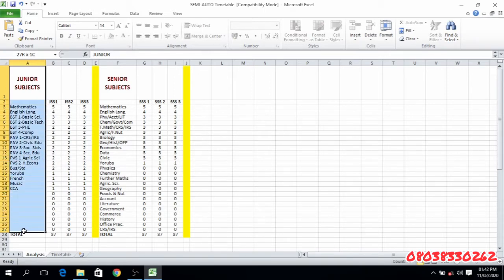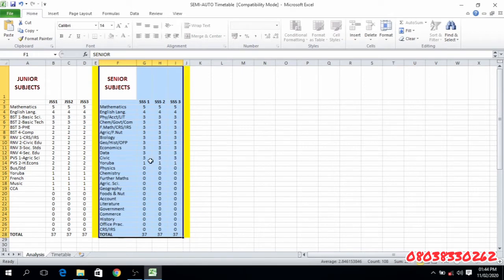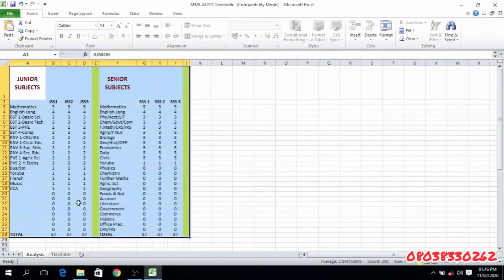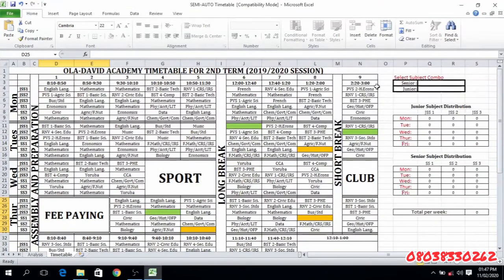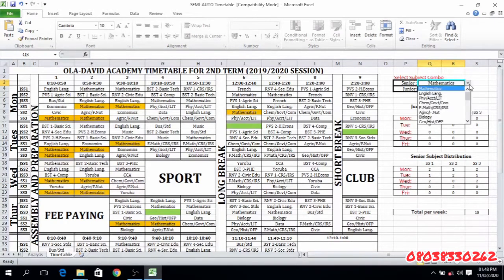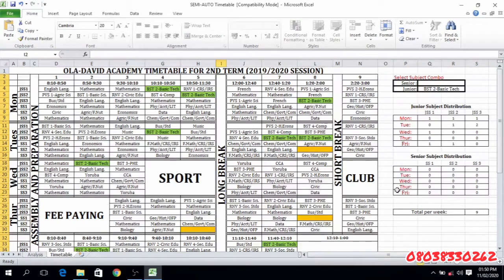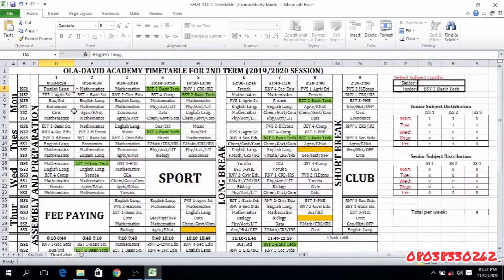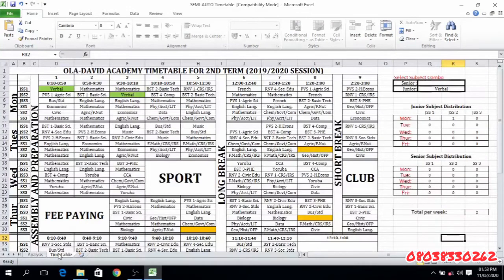School Timetable Generator | Classwise & Teacherwise Pt.1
[UPDATE ALERT]: The timetable program has been further upgraded into Classwise and Teacherwise. See the new video

You can save yourself the headache and sleepless nights by using this automated timetable program prepared in Ms excel.

School time table
School timetable design
School time table how to makeClasswise and Teacherswise timetable in excelSchool Timetable in Excelhow to create school timetable in excelschool timetable softwareschool timetable templateSchool timetable maker